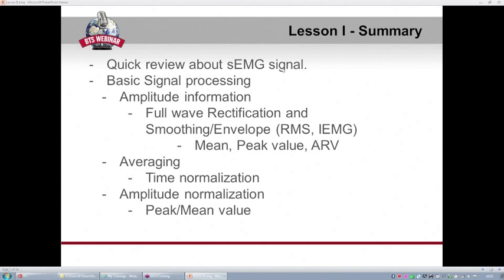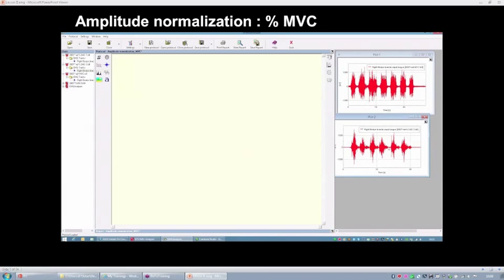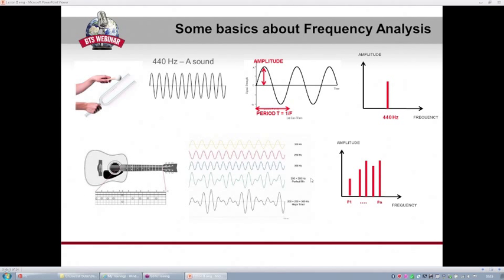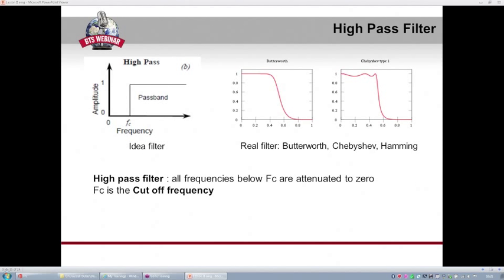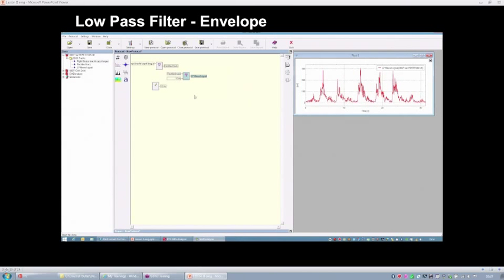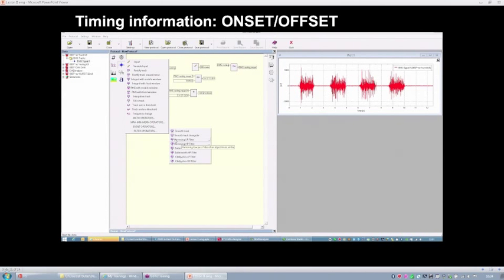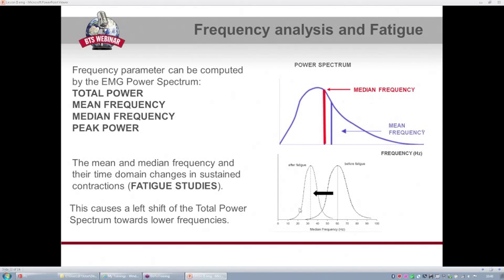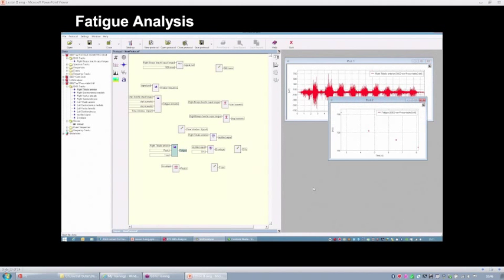BTS EMGAnalyzer - sEMG advanced signal processing (Lesson II)